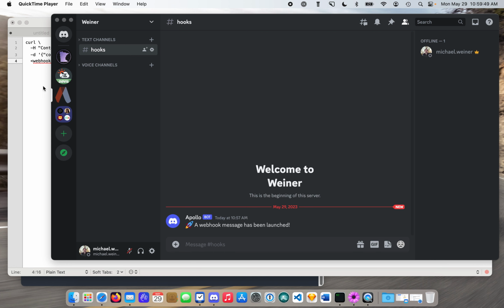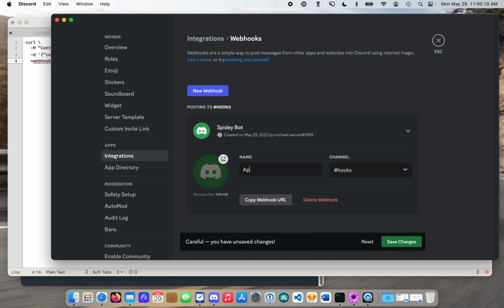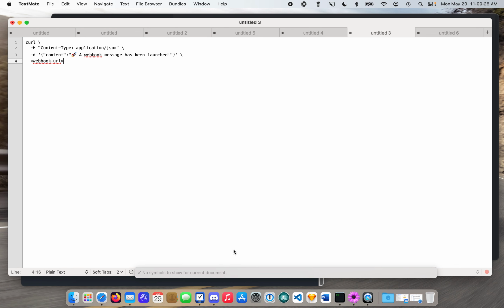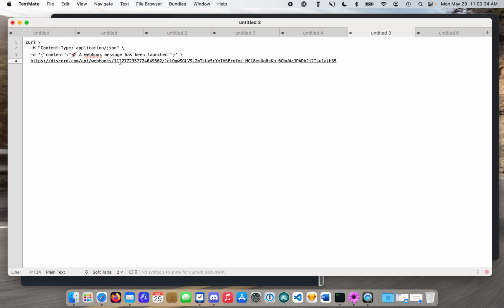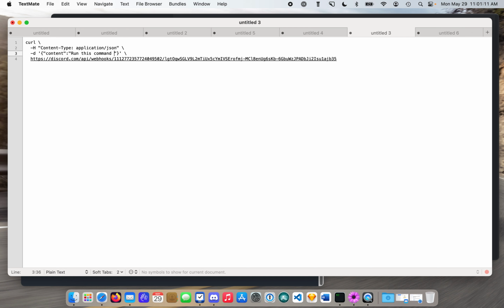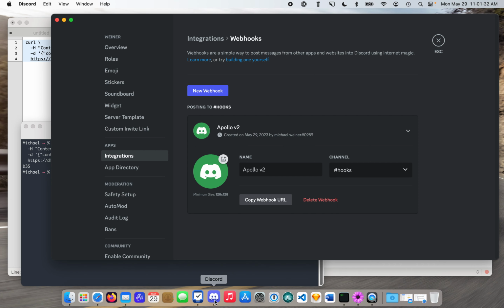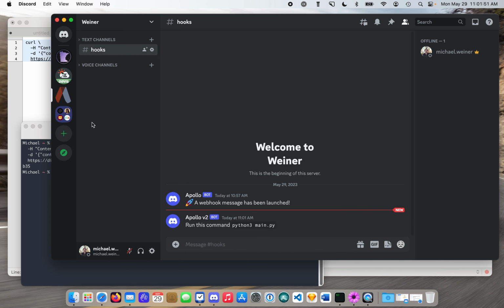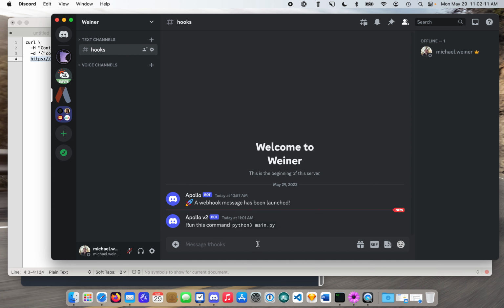Sending Automated Messages in Discord without a Bot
A quick tutorial on how to send automated messages in Discord via a single API Webhook (no bot required!).

The curl command shown in this video can be found

More developer specifics about Discord webhook integrations can be found